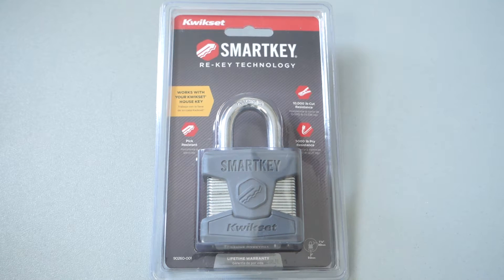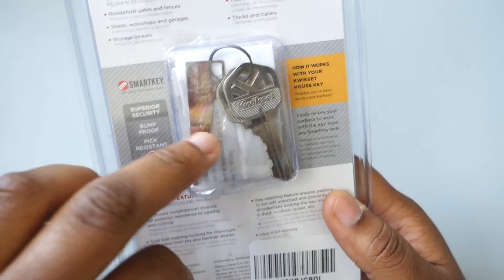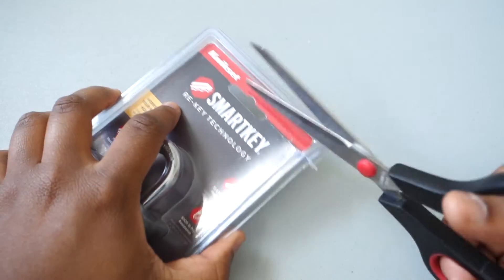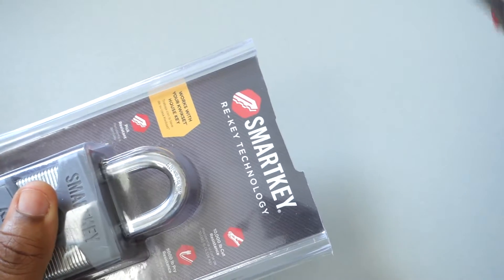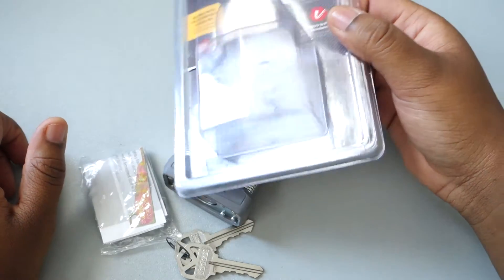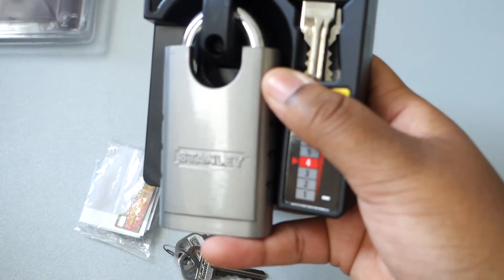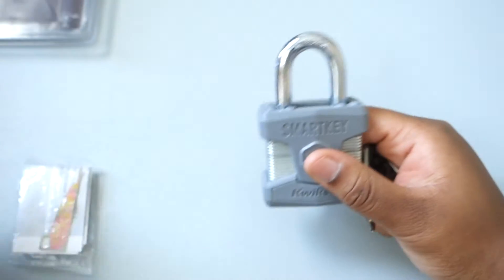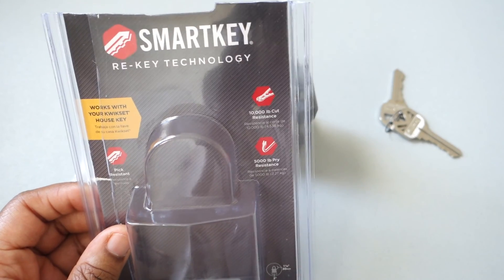Kwikset SmartKey Padlock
Help Me Get to CES 2016!